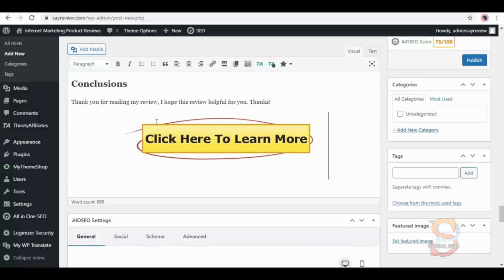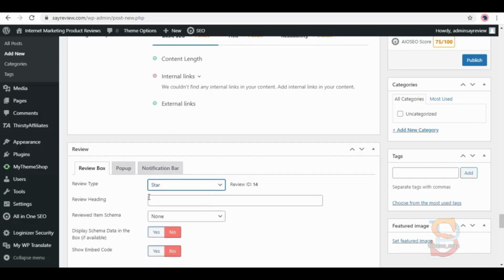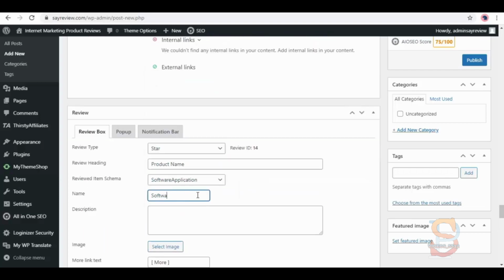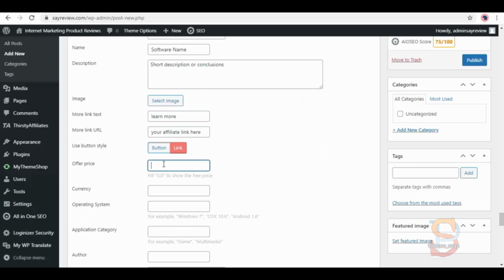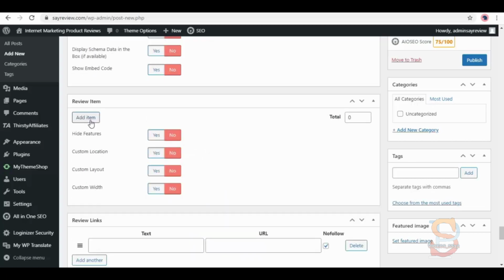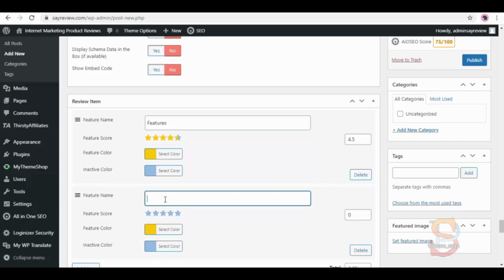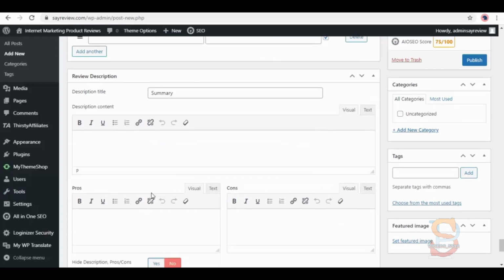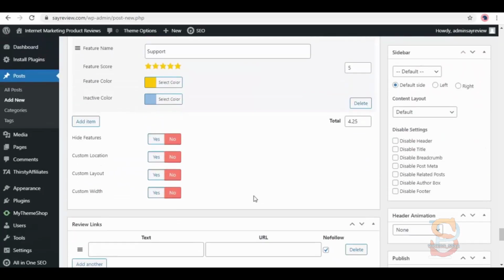How To Use Review Plugin On Your Site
AFF INCOME TRAINING